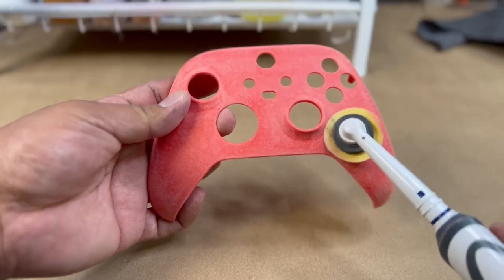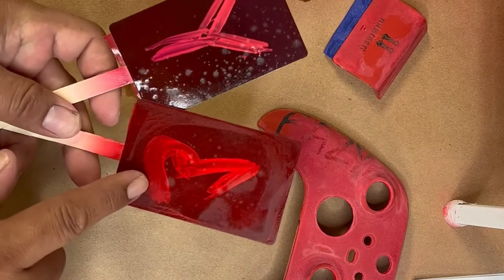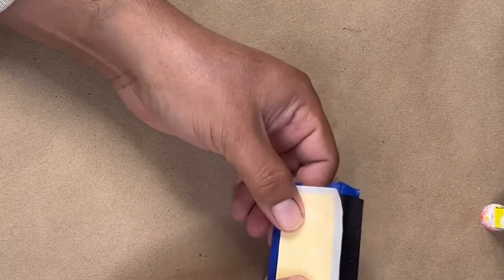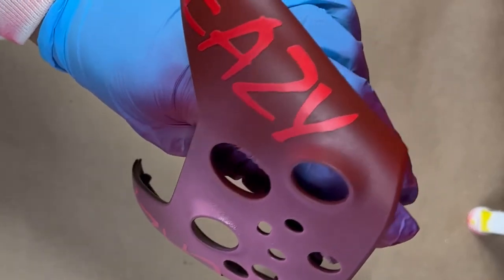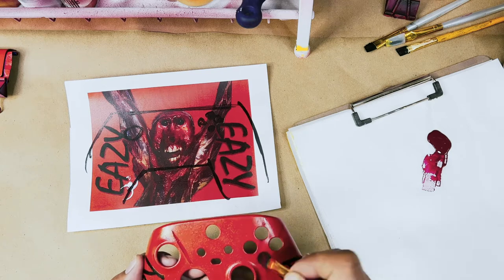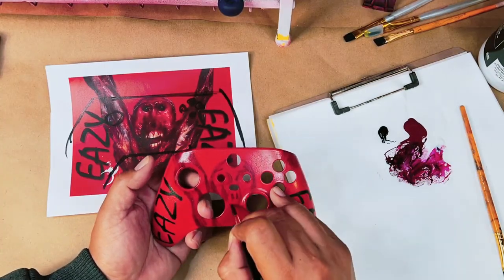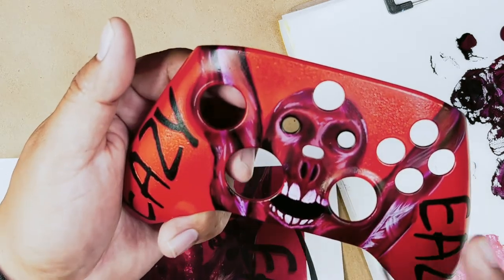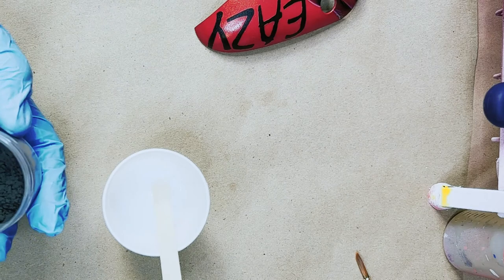Eazy The Game Kanye West Custom Controller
Introducing the Eazy The Game Kanye West Custom Controller, a collaboration with Kustom Kontrollerz, designed to take your gaming experience to the next level. This controller is not your average store-bought controller, it has been expertly modded, hand painted, and features color changing paint. The design features the iconic Eazy The Game and Kanye West, airbrushed with vibrant colors, and attention to detail that captures the essence of the characters.

This controller is truly one-of-a-kind and sure to impress any gaming fan. It is not only a functional controller but also a piece of artwork that you can show off to your friends. The color changing paint adds an extra level of coolness and uniqueness to the controller. We're thrilled to have partnered with Kustom Kontrollerz to bring you the best in both style and performance.

Personalized Products
Custom Airbrushing